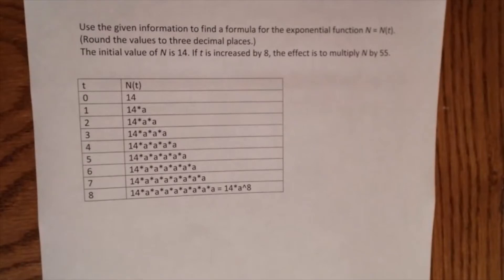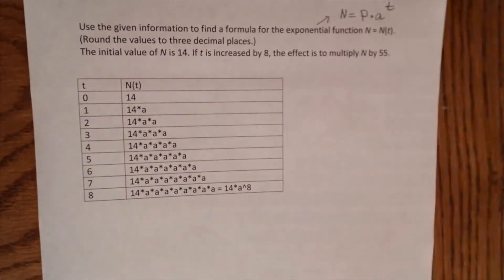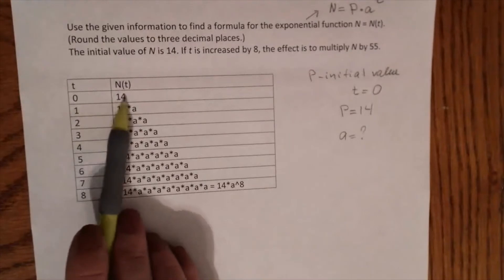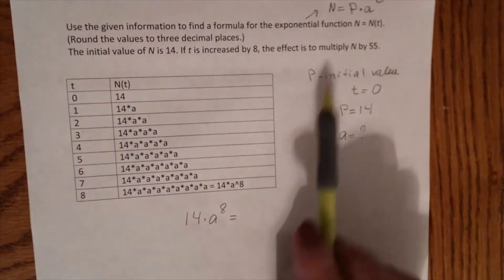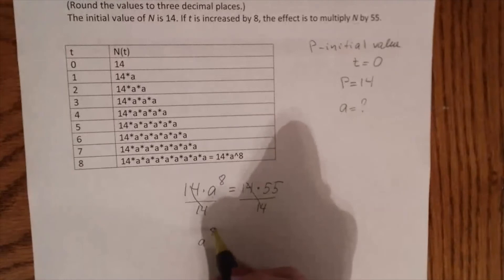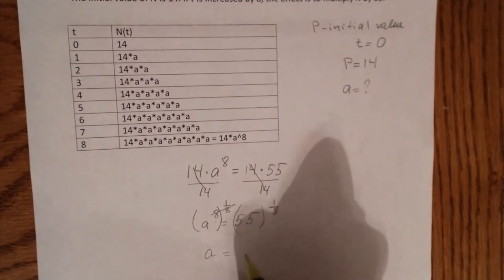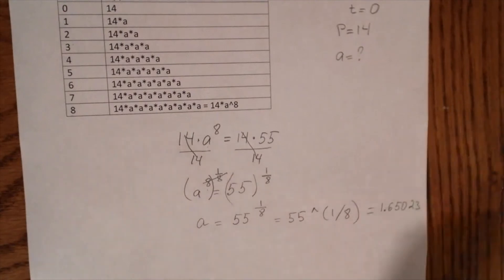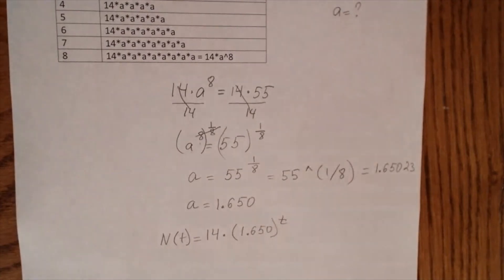Exponential Model. How to write an equation.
Exponential Model. Write an exponential equation N(t) when the initial value is 14 and if t is increased by 8, the effect is to multiply N by 55